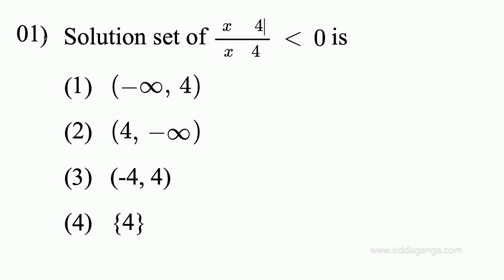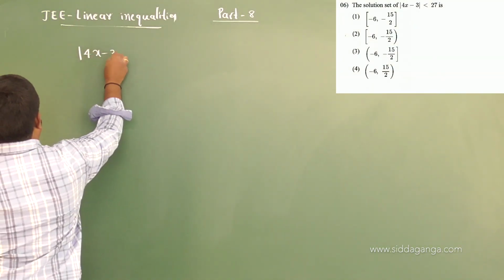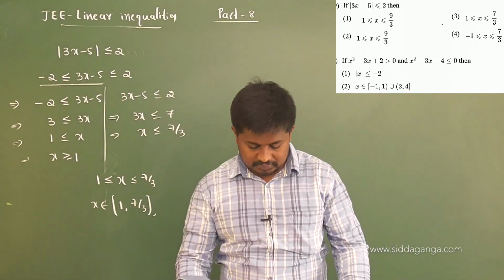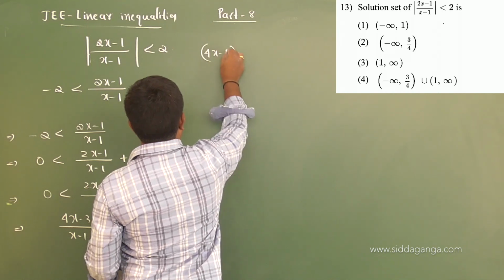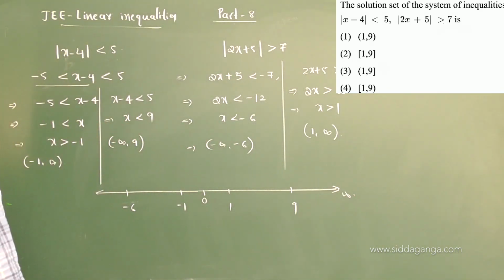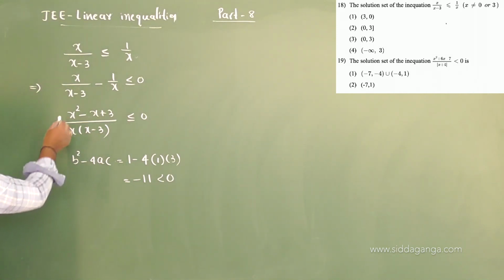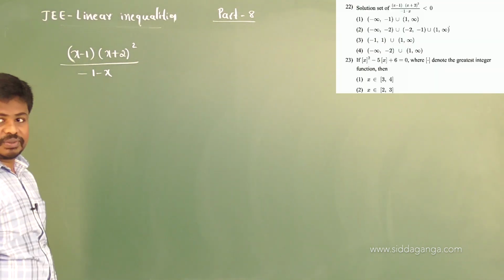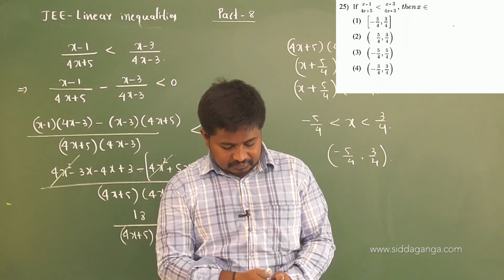1 PUC - JEE - MATHEMATICS - LINEAR INEQUALITIES - PART 8